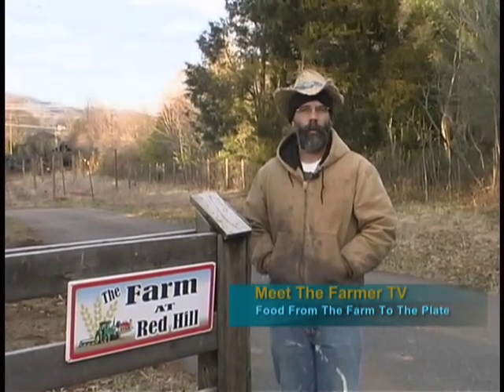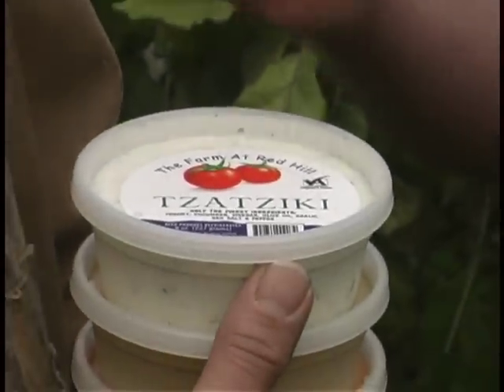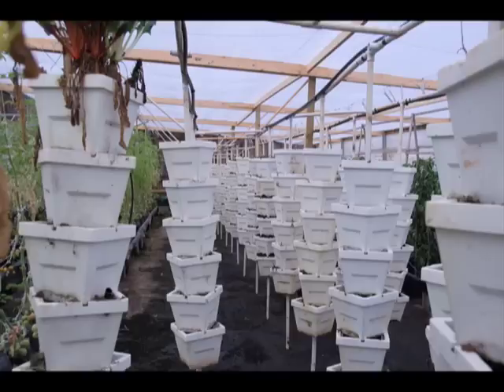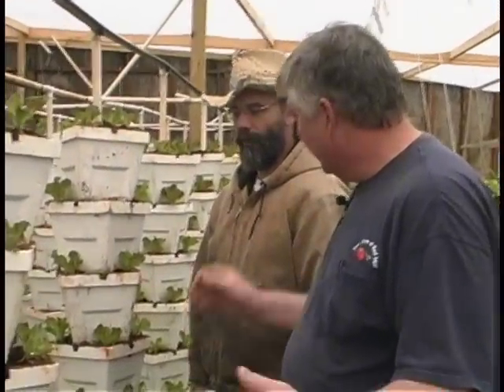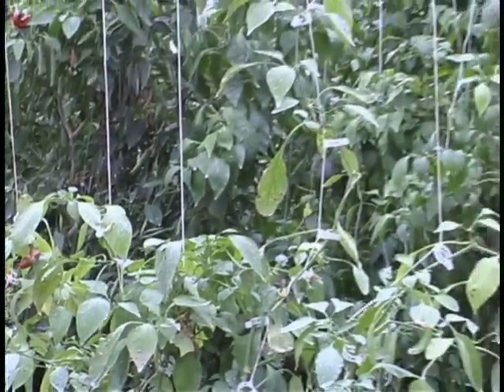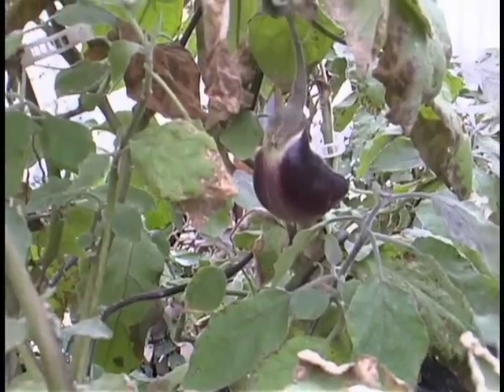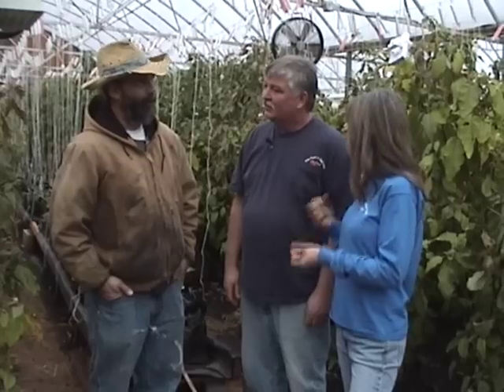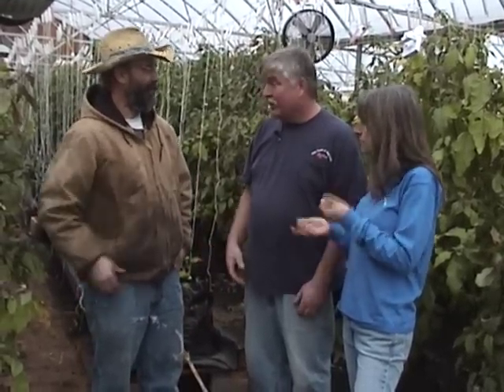The Farm At Red Hill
Green Houses and specialty products with The  Farm At Red Hill.